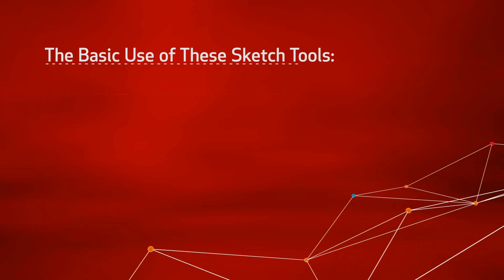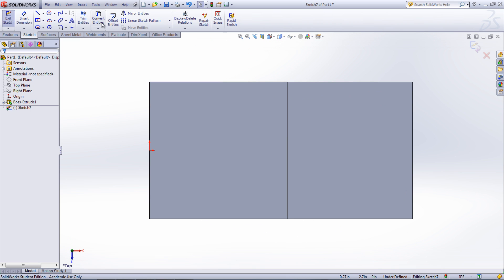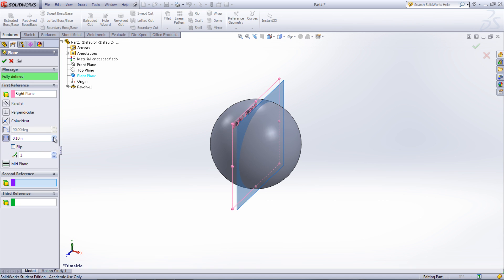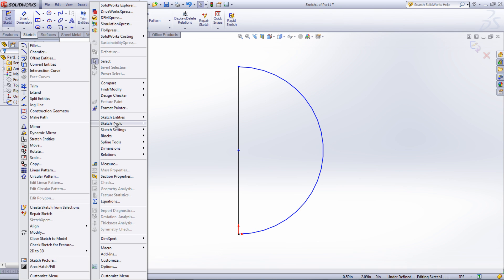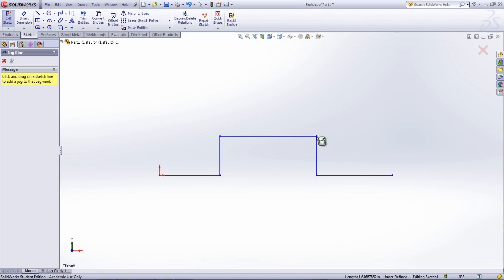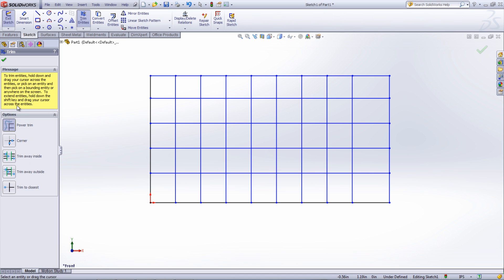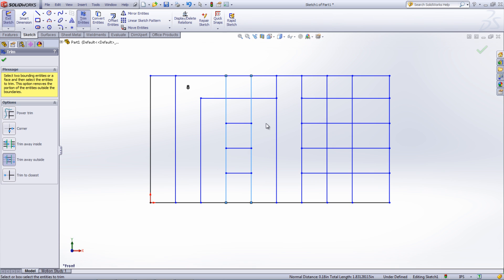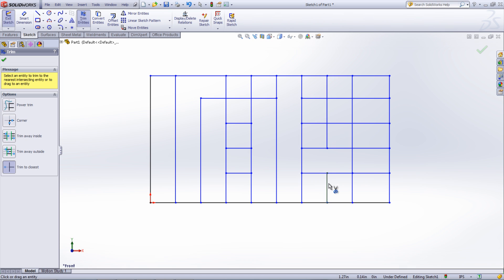SolidWorks Sketch Tool Basics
This video covers the basics of some commonly used sketch tools.  These include convert entities, intersection curve, split entities, jog line, trim tool, and extend entities.  The tools are very useful when creating slightly more complex sketched or if sketch entities need to be created based off existing geometry.  I hope you find this helpful.